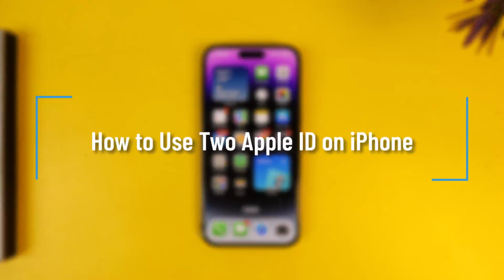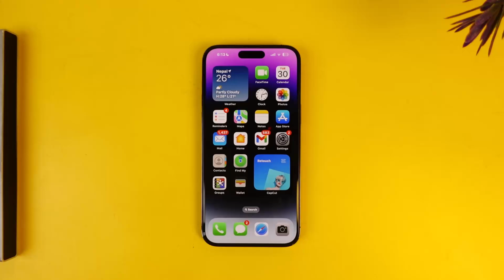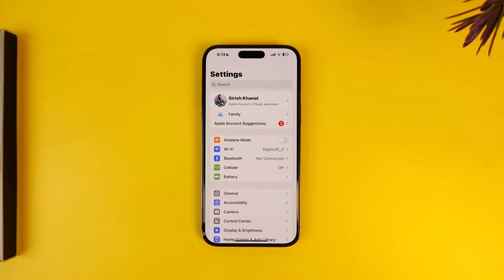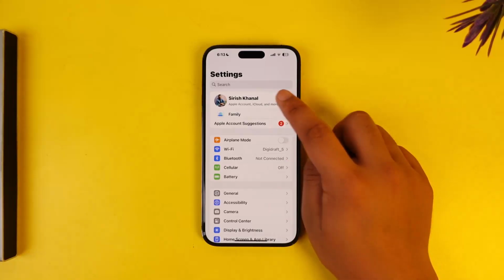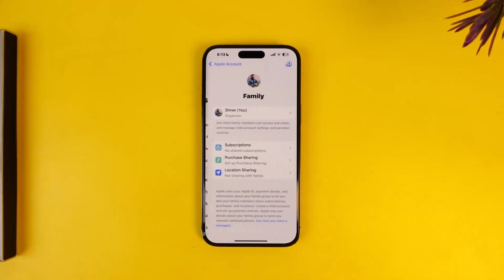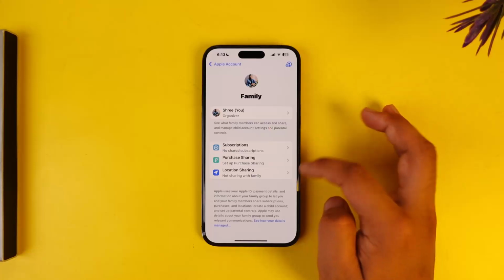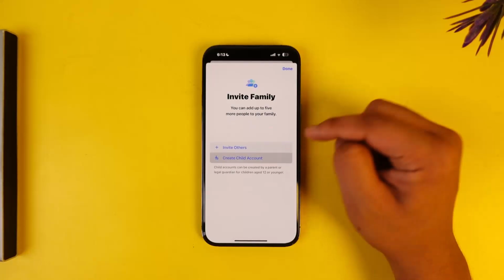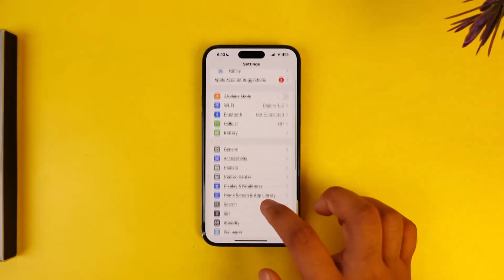How to Use Two Apple ID on iPhone !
If you want to use two Apple IDs on your iPhone, follow these simple steps. First, launch the Settings application. Once the Settings app is open, tap on your Apple ID profile at the top of the screen. From there, select the option called Family.

Using the Family Sharing feature, you can set up multiple Apple IDs on your iPhone. Tap on the plus icon or the Add icon in the top right corner of the screen. Then, you can choose to Invite Others or create a Child Account to begin logging in with your new Apple ID. By doing this, you can use two Apple IDs on your iPhone seamlessly.

We hope this video helps you use two Apple IDs on your iPhone.

Timestamps:
0:00 How to use two Apple IDs on iPhone
0:03 Introduction
0:05 Launching Settings app
0:11 Navigating to Apple ID profile
0:15 Selecting Family option
0:23 Setting up Family Sharing
0:34 Adding another Apple ID
0:42 Using two Apple IDs
0:45 Conclusion
0:46 Encouragement to leave questions
0:50 Thank you and farewell